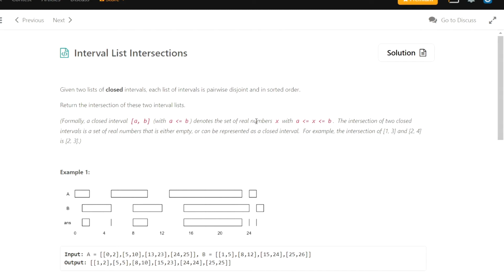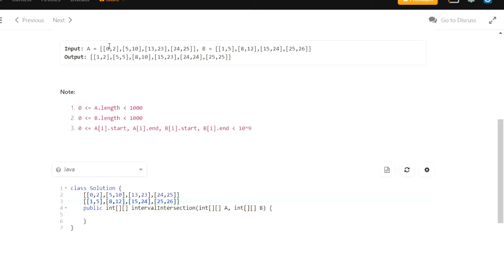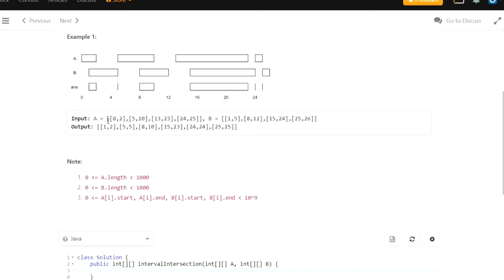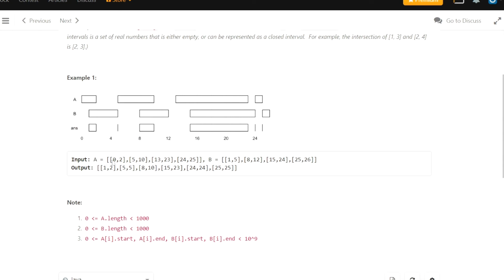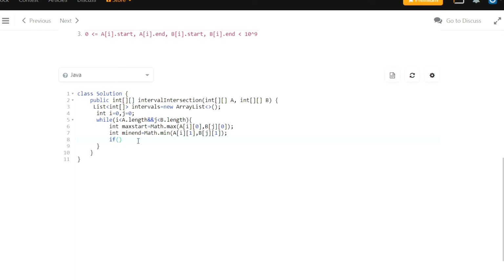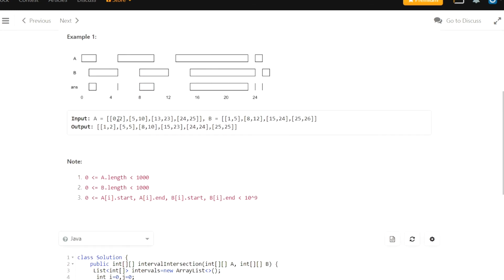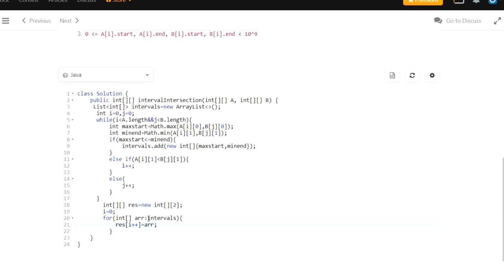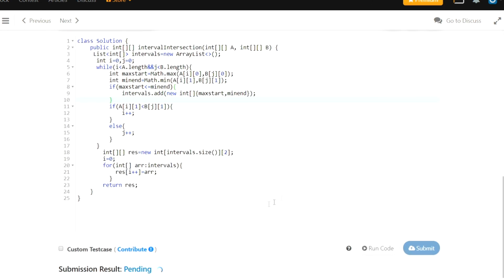Competitive Programming|| Interval List Intersections|| Question 16|| Leetcode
Check out more questions that have been asked in big tech companies like google,facebook,microsoft,apple,uber,etc: Check out this playlist for more Interview Questions